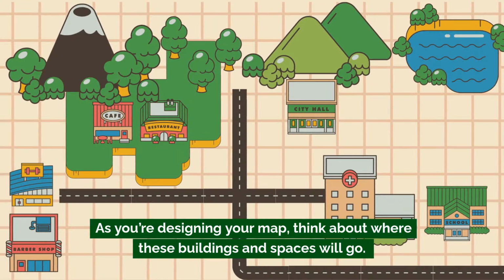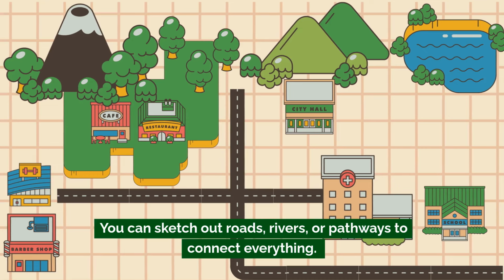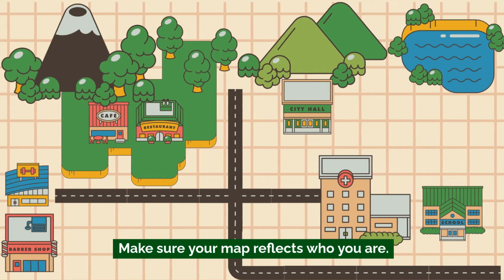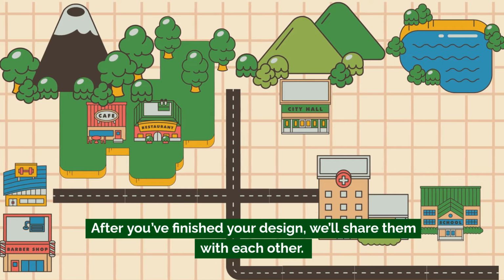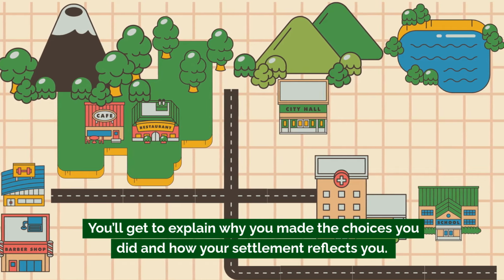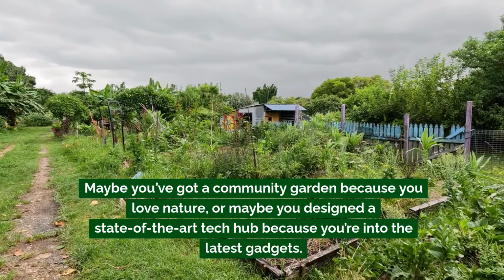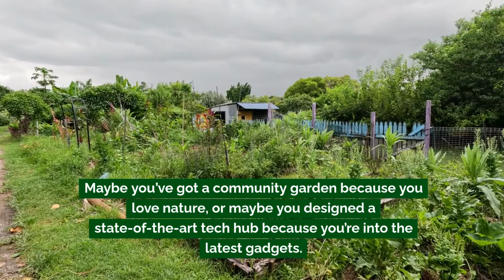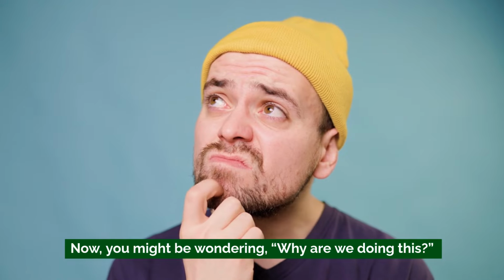Designing Your Dream Settlement: Geography Activity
Today, we’re kicking off a fun and creative activity that’s all about designing your own dream settlement!

From choosing the perfect location to designing buildings and green spaces that reflect your personality, this activity will help you think about how real-life settlements are shaped by geography, climate, and resources. Whether you envision a bustling city, a peaceful village, or a place surrounded by nature, this is your chance to create a community that’s all about you!

Watch the video to start your design and get inspired by the possibilities for your ideal settlement.